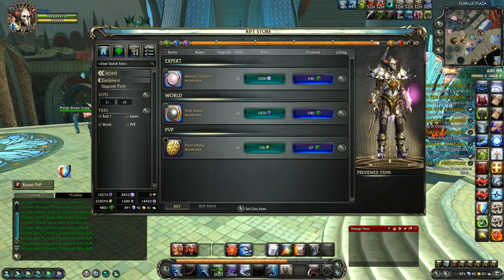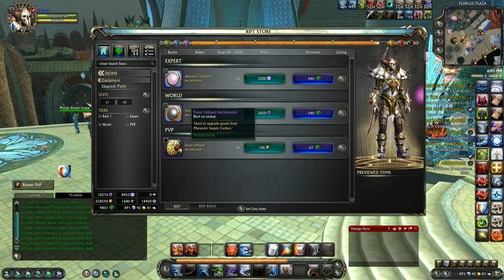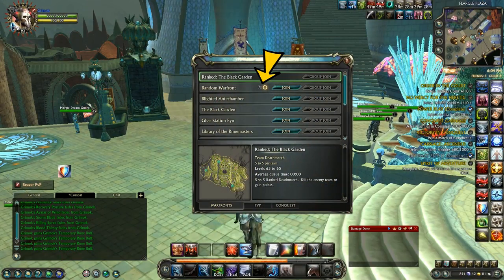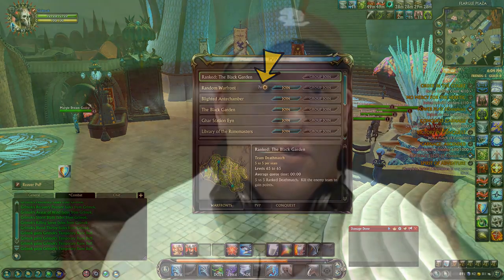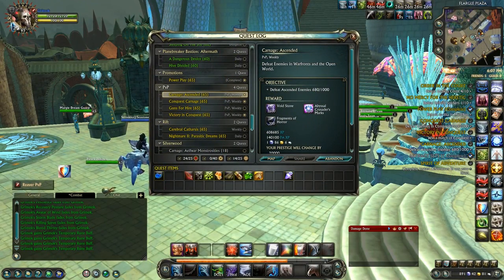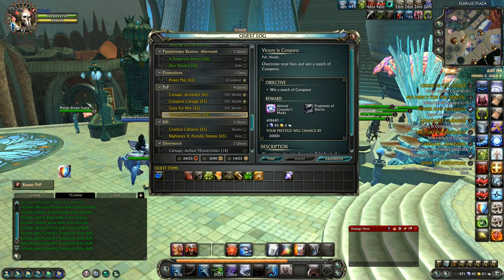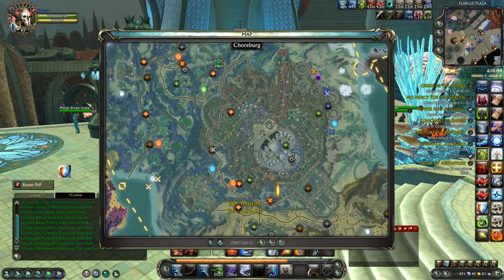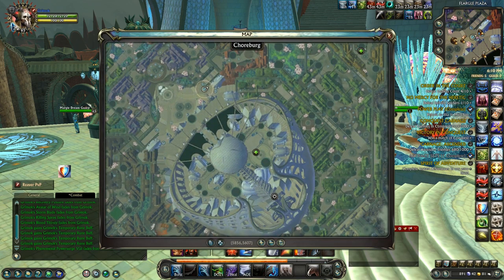[Rift 3.1] How to Gear a Fresh Level 65 for PvP!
My Characters:
Warrior: Grimok@Wolfsbane
Rogue: Grimuk@Wolfsbane
Mage: Grimak@Wolfsbane
Cleric: Grimek@Wolfsbane